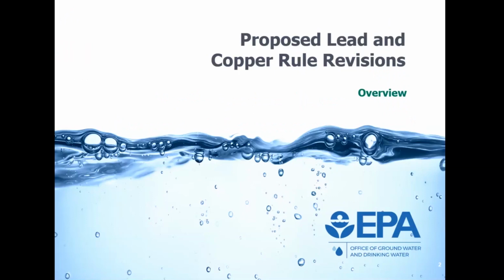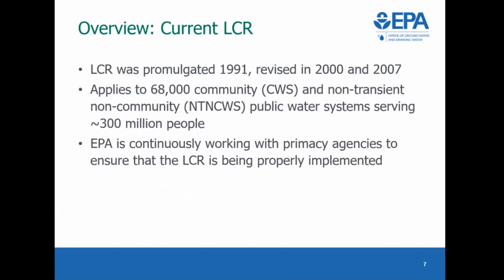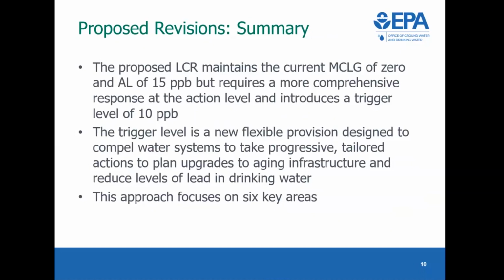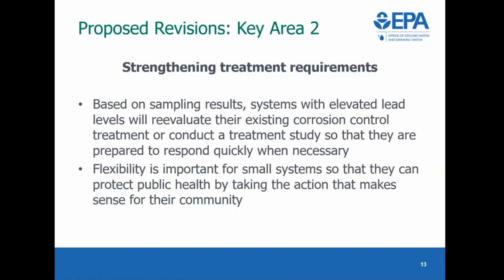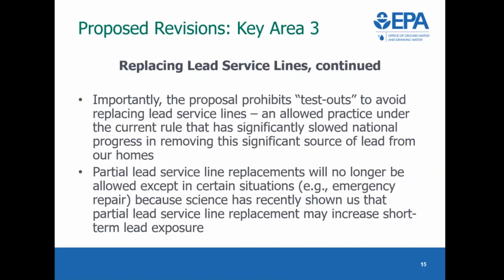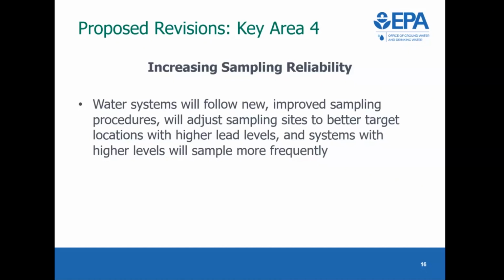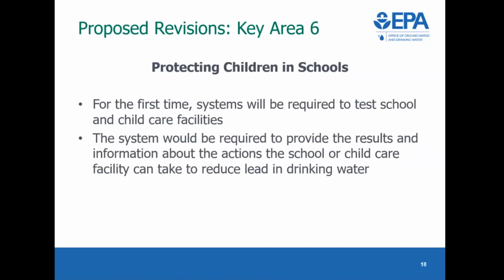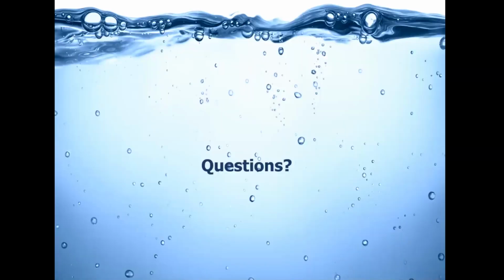Overview of the Proposed Lead and Copper Rule Revisions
The North Central Texas Council of Governments hosted a webinar titled, "Overview of the U.S. EPA's (United States Environmental Protection Agency's) Proposed Lead and Copper Rule Revisions" on Tuesday, March 3, 2020.

The presentation was provided by Erik Helm, Ph.D., Senior Economist for the U.S. EPA's Office of Ground Water and Drinking Water, and Team Lead for the Lead and Copper Rule Revisions. He is a 15-year veteran of both Clean Water Act and Safe Drinking Water Act regulatory development at the U.S. EPA. His presentation will cover the following topics:
• Background on the current Lead and Copper Rule;
• The regulatory development process; and
• Key areas of change in the proposed rule - including identifying areas most impacted, strengthening treatment requirements, replacing lead service lines, increasing sampling reliability, improving risk communication, and protecting children in schools.